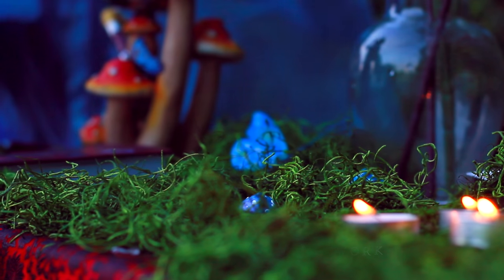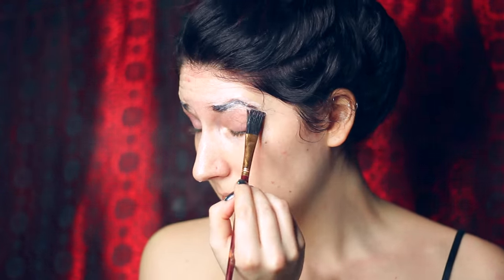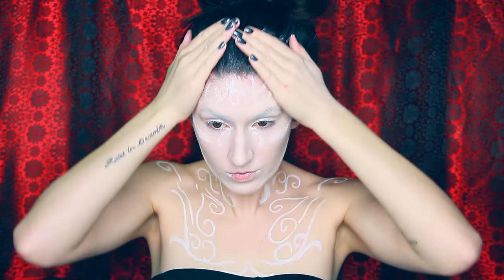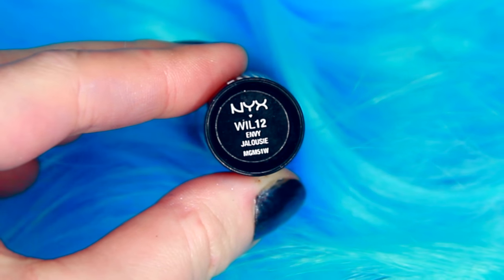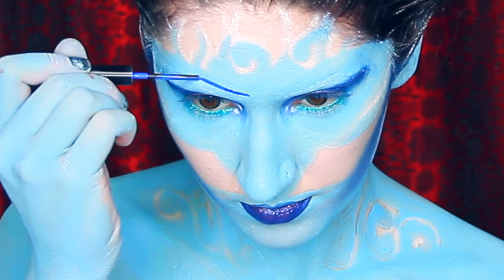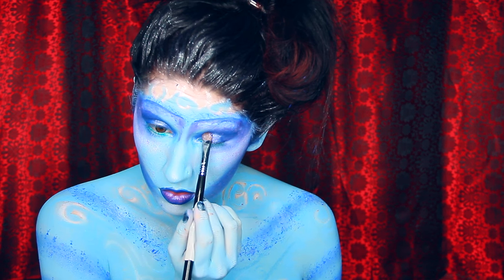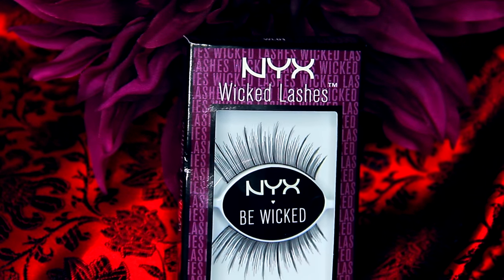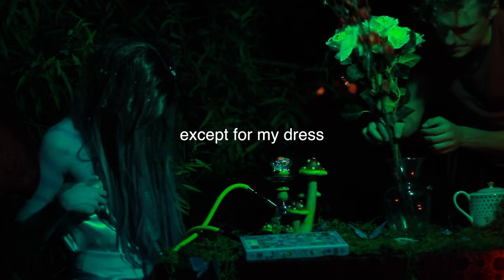Absolem: Alice in Wonderland Tutorial | NYX Face Awards Top 30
Face Awards Info:
Top 30 voting period May 20-27.
You can vote 3 times a day per e-mail.

Well HULLO,
Whether you body plaint, glue things like cotton and blood to yer face, snap photos, roll video, or sit in front of blue screen overlaying images on Photoshop all day, you are an Alchemist. I welcome you to our little clan of misfits and unconventional minds looting the caverns of inspiration together to create fantastical creatures!
That is what this creepy corner of Youtube is all about, creativity and community.
If you're here for the NYX Face Awards head on over and sign up to vote!

for your favorite artists to send them through to the Top 20!
Take a gander at all the submission videos then vote below!

A NOTE:
I would like to note that sometimes, even with the most elaborate of plans, my looks don't always go according to plan. Tis the nature of art. I could have gone several different directions with this look but in the end I chose the one best suited for what I was trying to accomplish.

ABOUT THIS LOOK:
Welcome to Absolem's world where the mushrooms grow tall and the hookah smoke mists. While the chaos of the Chessire cat was unnerving and rolling heads predicted type of rage the Queen's was in, as a rule, Absolem always freaked me out the most.
Allow me to explain: It wasn't the mystery of the smoke surrounding him or the fact that he appeared at fearful times in the story. It was simply this, he was just too terribly laid back.

I chose portray this character in a mysterious and whimsical fashion, nothing like how I saw him in the movies or book. Although, the late Alan Rickman's Absolem has been my favorite portrayal so far. I am happy to bring you a tiny snippet of the world dreamt up for this challenge. The set design took nearly two weeks to build, while the preproduction took even longer. Happily I can report that I will have a vlog/how I did it video on the entire process soon!

If you want to get updates to your phone on all the happenings in the Alchemy Kitchen turn on notifications for YouTube, Instagram, Twitter and add me on Snapchat (KaylaDanielleA).

S P O N S O R S: (thank you so much to 8 generous companies with big hearts)
Clarisonic
Target
Eva NYC
Audio Network
Lola Shoetique
Redken
NYX Cosmetics

M U S I C:
Audio Network

_SONGS_
Unfinished Business by Bob Bradley
Genesis One by David O'Brien and Chris Egan
Book of Secrets by One by David O'Brien and Chris Egan
Action District by Bob Bradley and Matt Sanchez
Secret Drinker by Igor Dvorkin / Duncan Pittock / Ellie Kidd
Death to House by Bob Bradley